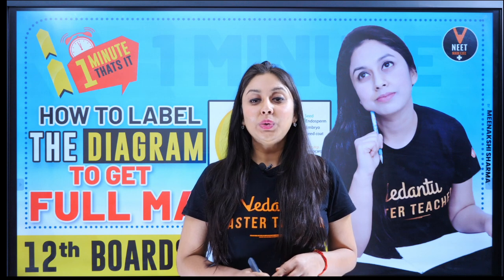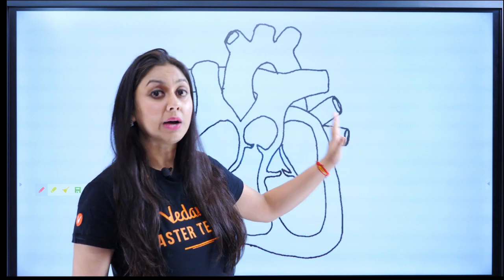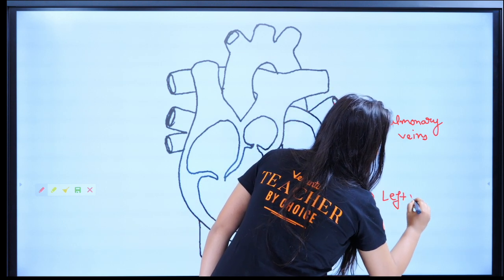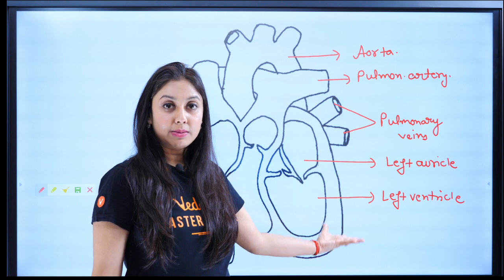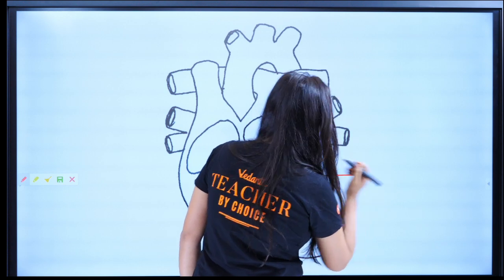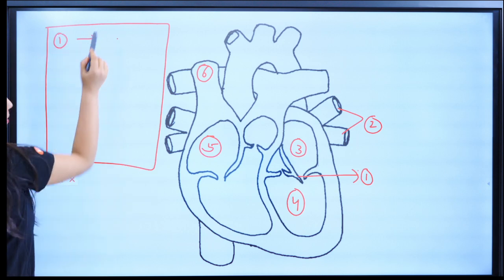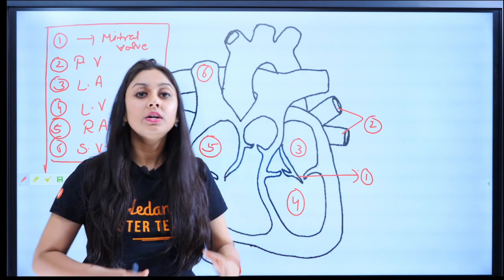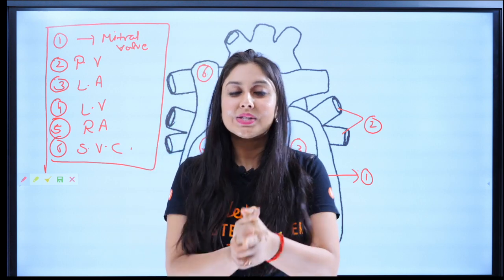How To Label The Biology Diagram To Get Full Marks? | Class 12 Board Exam 2021 | Meenakshi Ma'am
👉Vedantu Online Talent Exam - V.O.T.E. is here!

Hi! I’m Meenakshi Sharma Ma'am. In this video, you will find the session on How To Label The Biology Diagram To Get Full Marks? | how to draw biology diagrams class 12 | Online Classes | how to draw biology diagrams easily | Class 12 Board Exam 2021 Preparation and I will be sharing my experiences here with you regarding this. Today's online class is exactly About "" How To Label The Biology Diagram To Get Full Marks? "". If you want to score high in the Class 12 Board Exam 2021 and NEET exam, then this session will help you to get more marks. So watch the complete video and let's get a better understanding of the topic.

➡️Get NEET 2021 Crash Course@ 7000 Use CODE - MSNEET, HURRY NOW!!

Benefits of Crash Course:
1. Solve unlimited doubts with Doubt experts on our Doubt App from 11 AM to 8 PM
2. 120 Live sessions of 1.5 hours each session
3. 10 full and 10 Part syllabus test to make you exam ready
4. Amazing tricks & tips to crack NEET 2021 Questions in power-packed 90 Min

📣Hey Students,
We understand that you may be facing innumerable questions & Queries regarding Registrations, Exams, Daily Challenges, etc, And, we want to hear you. Please write to us at

Feel free to spread the word – share the videos with your friends and classmates. We are discussing all Important Chapters for the 12th CBSE Board in the series ""12th Board Sprint"".